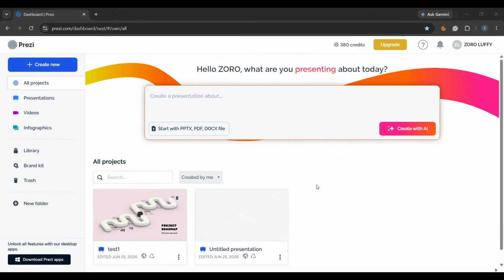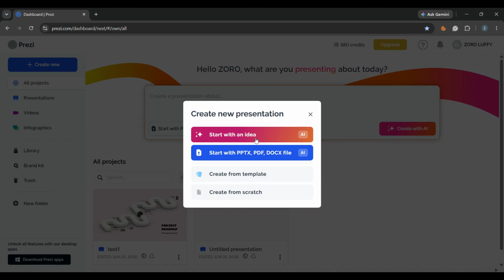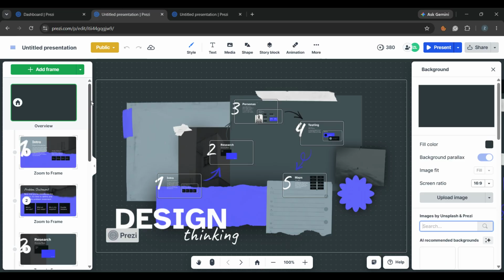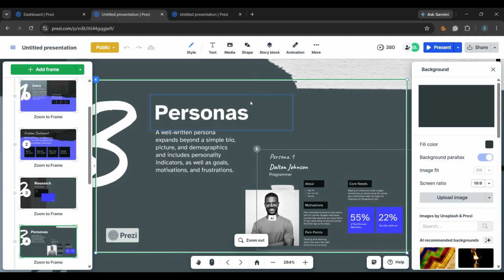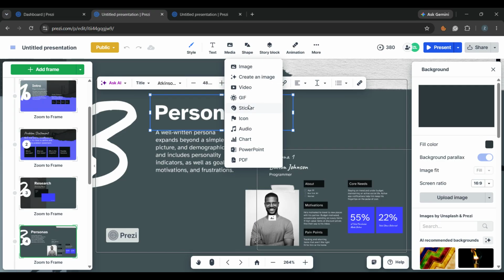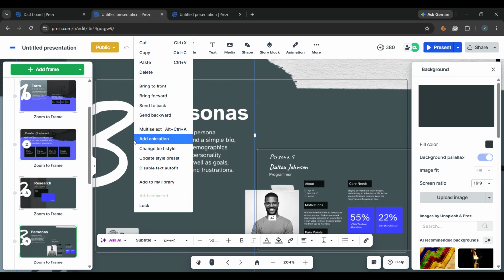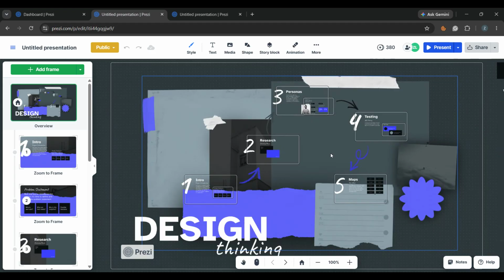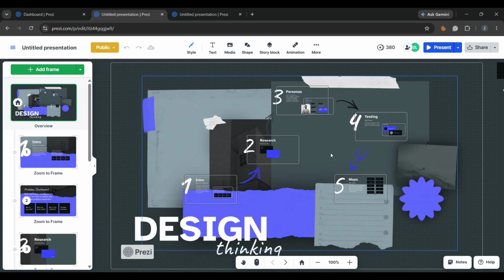How To Use Prezi Next (Step By Step Guide)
Learn how to use Prezi Next from start to finish in this easy step-by-step tutorial. Discover how to create a presentation, add content, organize topics, and present with confidence.

🕚Timestamps:
0:00 Intro
0:18 Log In And Start A Presentation
0:54 Choose A Template Or Create With AI
1:22 Understand The Overview
1:47 Add Topics And Subtopics
2:16 Add And Edit Text
2:38 Insert Images, GIFs, Icons, And Video
3:02 Customize Backgrounds
3:20 Present Your Prezi
3:45 Pro Tips And Outro

✍️What You'll Learn In This Video:
• How To Log In And Start A Prezi Next Presentation
• How To Use Create With AI For Faster Presentation Setup
• How To Choose A Customizable Prezi Template
• How To Organize Content With Topics And Subtopics
• How To Add And Format Text In Prezi Next
• How To Insert Images, GIFs, Icons, And Videos
• How To Change Presentation Backgrounds
• How To Present Using Zoom And Navigation Controls

💡Pro Tips:
• Keep each topic focused on one main idea for a cleaner flow
• Use PNG images for transparent backgrounds and sharper visuals
• Rehearse your zoom path before presenting live
• Limit text on each section so your audience stays engaged
• Use the Overview to plan your full story before adding details